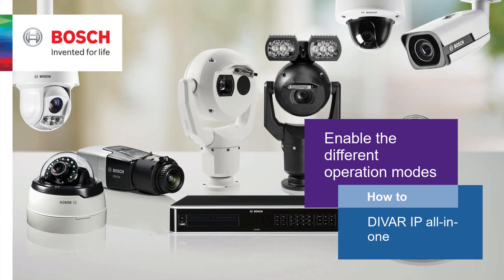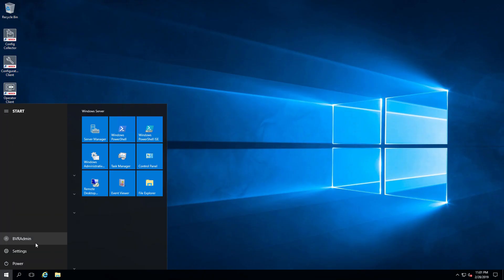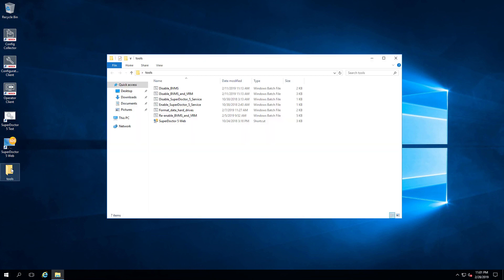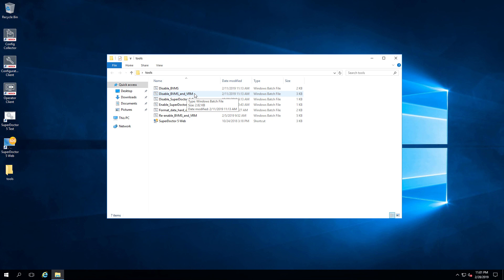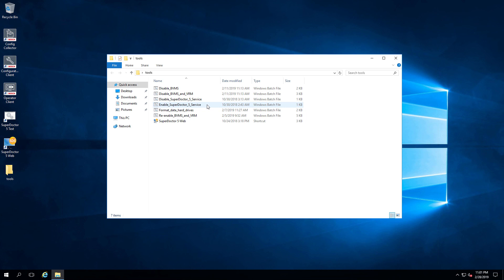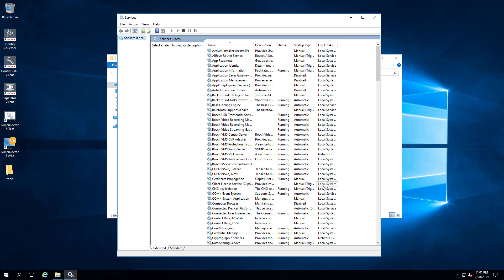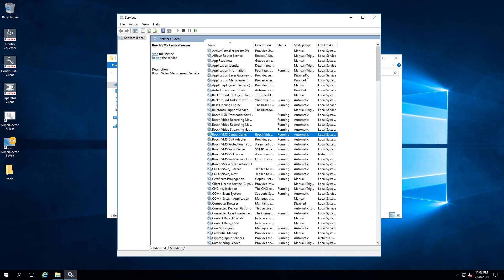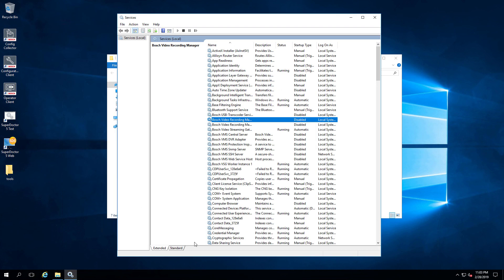Bosch Security - DIVAR IP all-in-one LEGACY - Enabling a different Operation Mode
Please NOTE: This video is a legacy video and is only relevant for systems that do NOT run Software Center or System Manager.

In older systems, it was possible to switch between Operation Modes by running cetrain scripts. This video explains how.

On current systems, which run System Manager, this is no longer an option, and a system must be re-installed to change the Operation Mode.